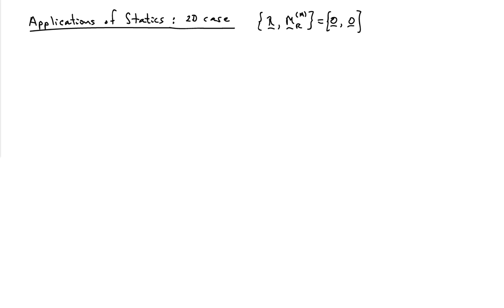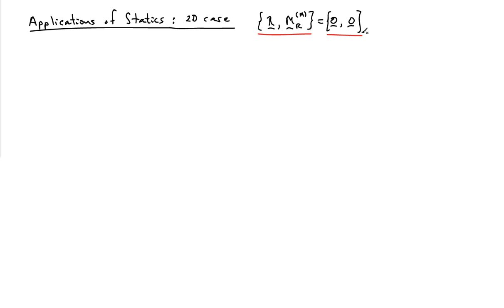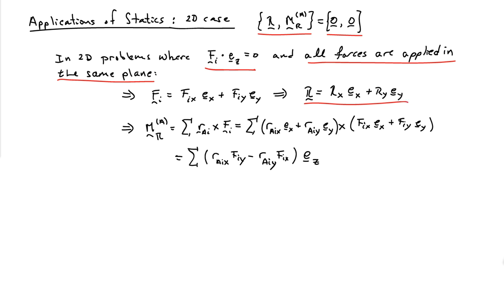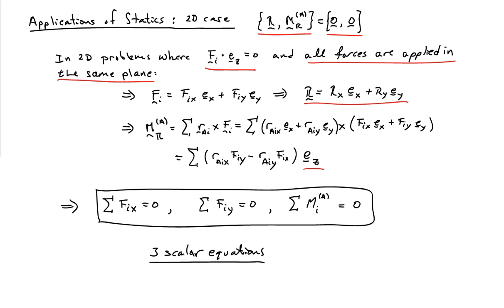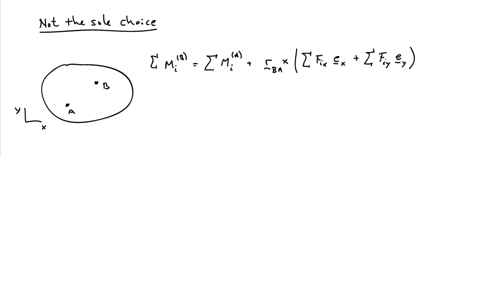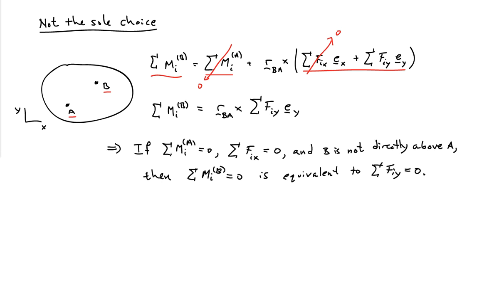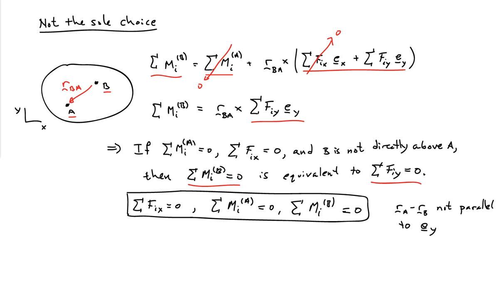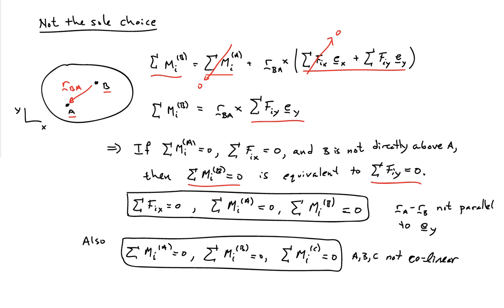(5A) Static equilibrium in 2D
The specialization of the equations of static equilibrium to the special case of two dimensional systems